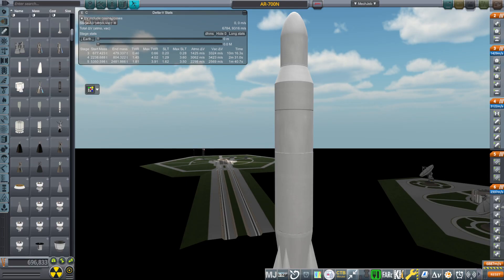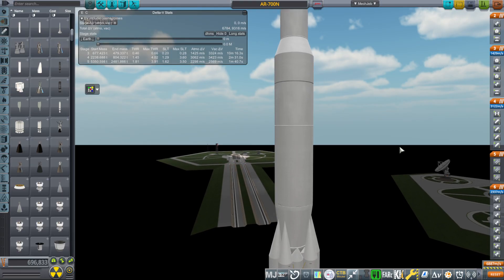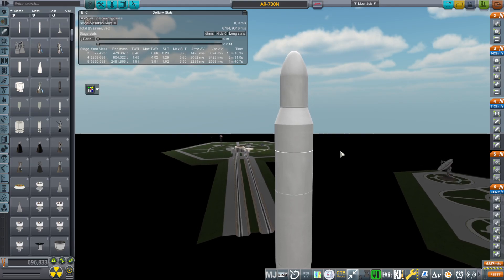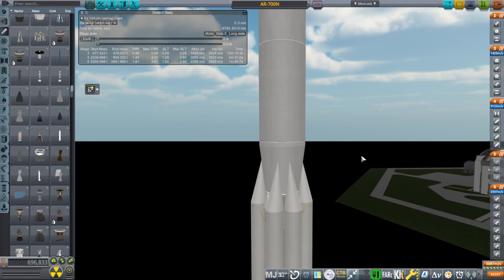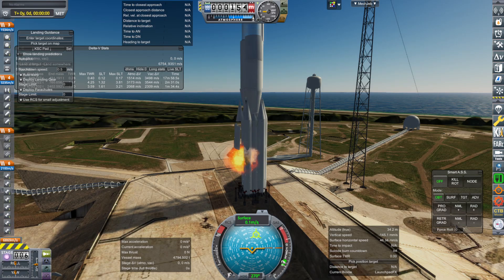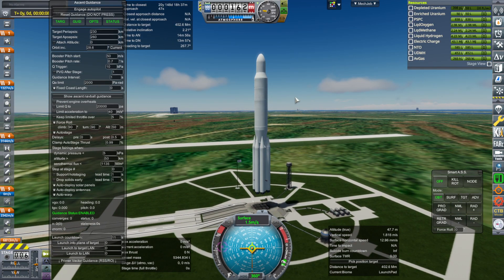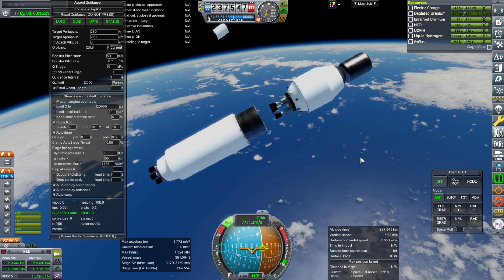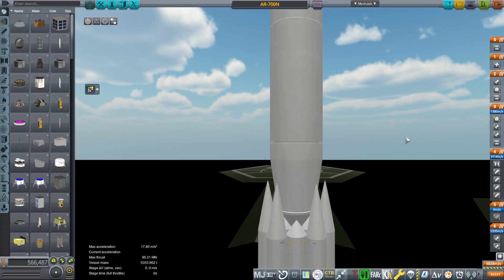Kerbal Space Program with RO - Modern American UR-700A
I present the variant of the UR-700A with Timberwind Pebble Bed NTRs and BE-4 engines at the bottom.